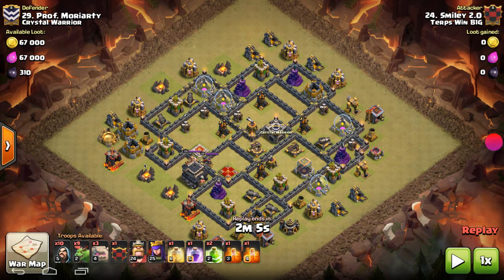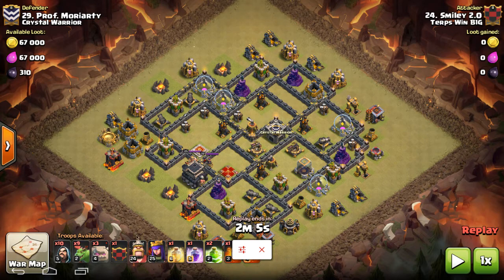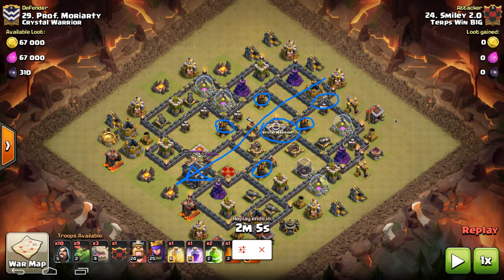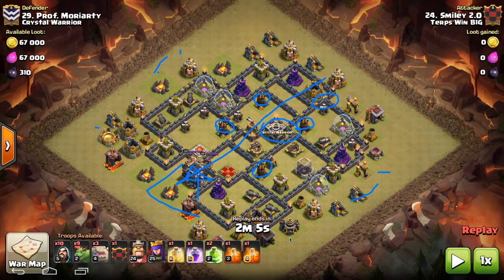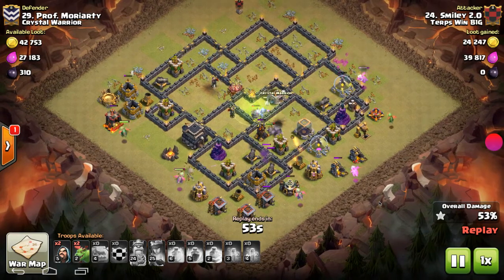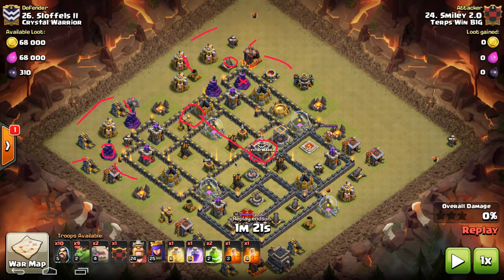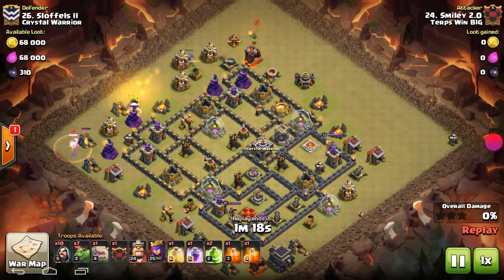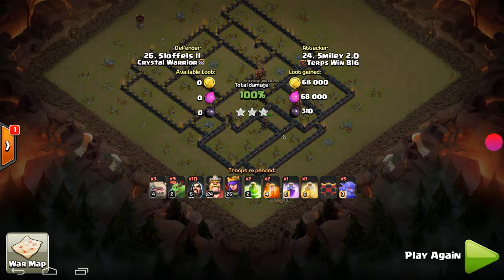TH9 Stoned Baby Attack